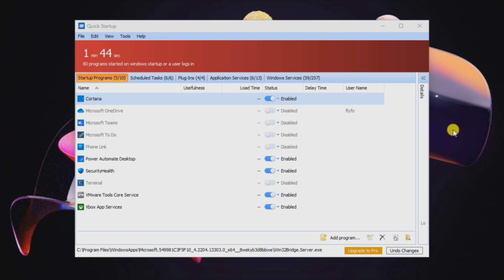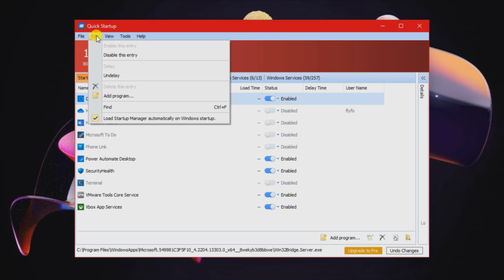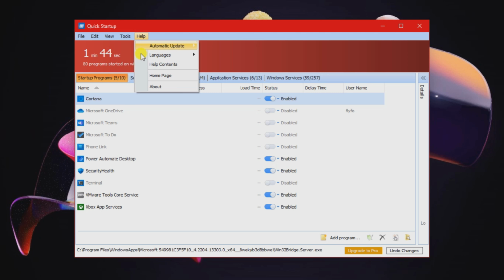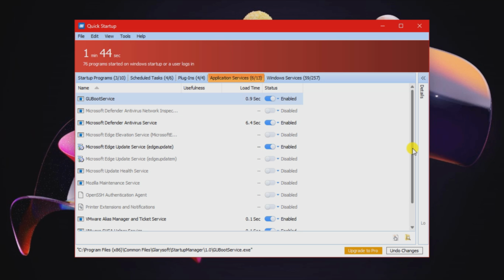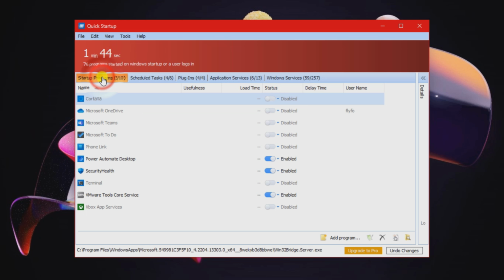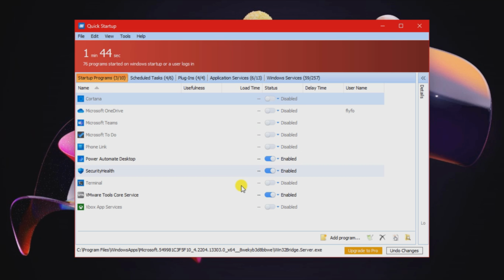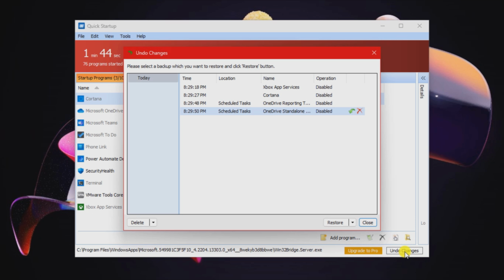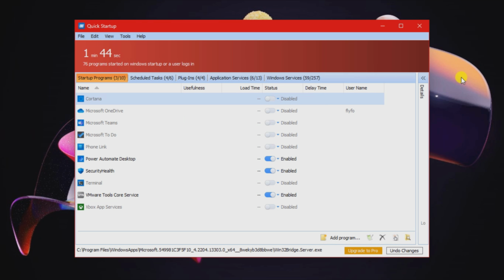Quick StartUp for Windows OS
Manage start-up applications and improve your Windows loading time with the help of this handy and easy to use piece of software.